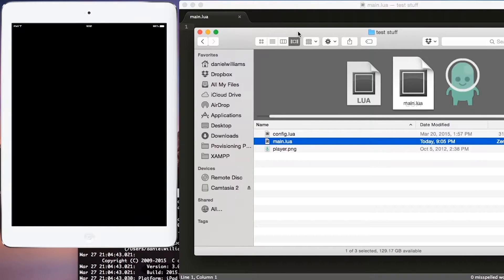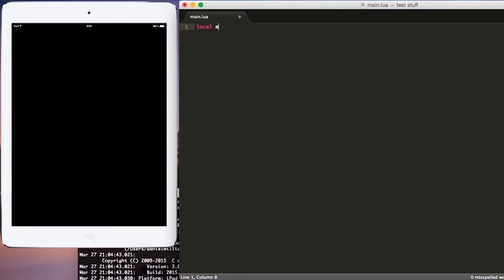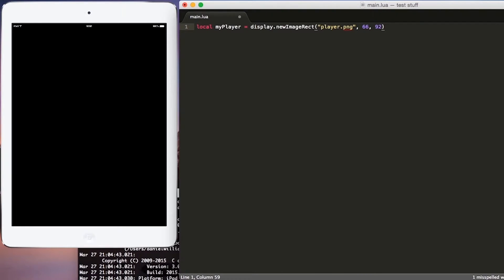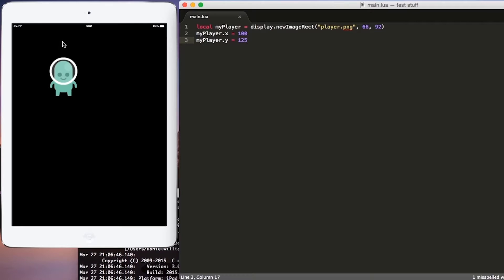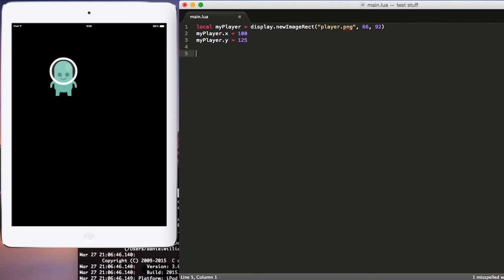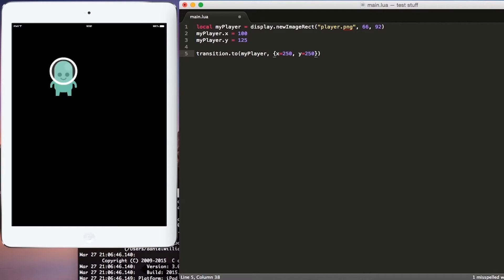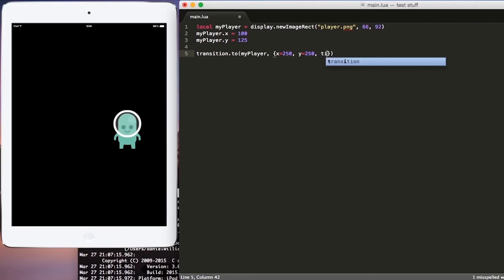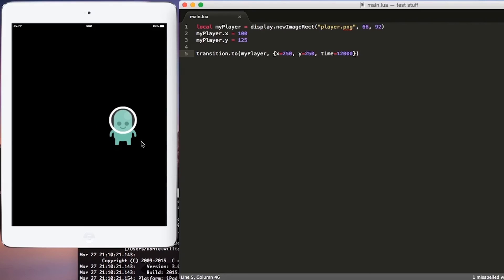Adding Images and Moving Objects with Corona SDK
In this short game development tutorial with Corona SDK, learn how to add an image to your game and how to move an image. We'll be using two functions display.newImageRect for adding images and transition.to for moving objects.

First, you will need to add an image to the game by entering the following code:

local myPlayer = display.newImageRect("player.png", 66, 92)
myPlayer.x = 100
myPlayer.y = 125

To move an object within your game, use the following code:

transition.to(myPlayer, {x=250, y=250, time=12000})

And that's it for adding images and moving objects using Corona SDK!